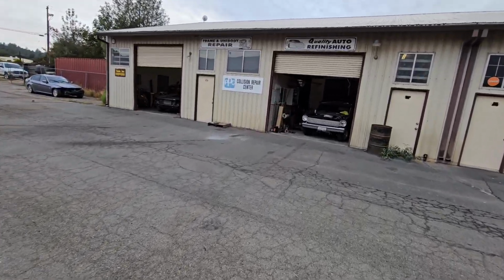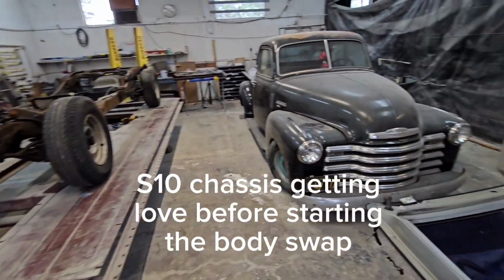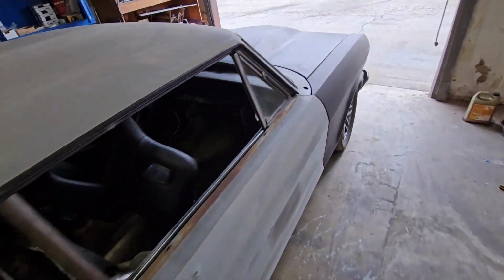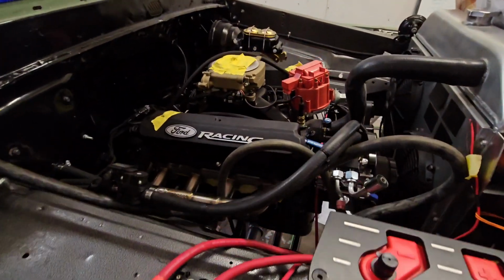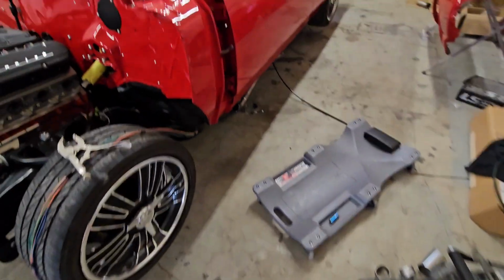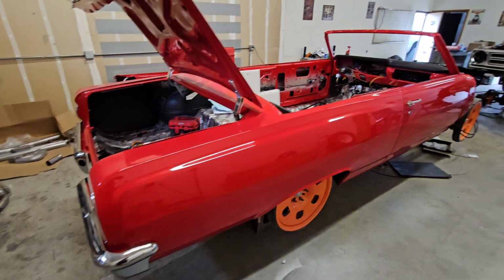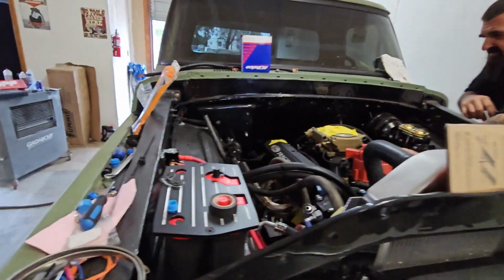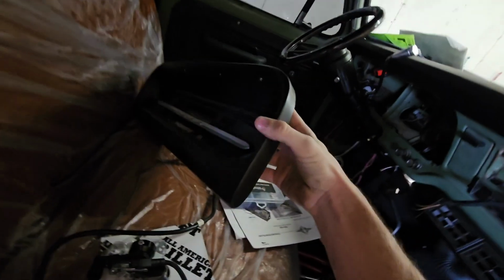Shop Tour! I Can't Fit Any More Cars!!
Hello everyone welcome to Choates Customs. We are from a small town north of Sacramento.  We specialize in Pre-1975 custom hot rods and restorations. From air bags, to ls swaps, we do it all.

I'd like to do more in depth videos on each car if people are interested. Iv got a few more cars I havnt shown on the channel for a while I was think about bringing them back.